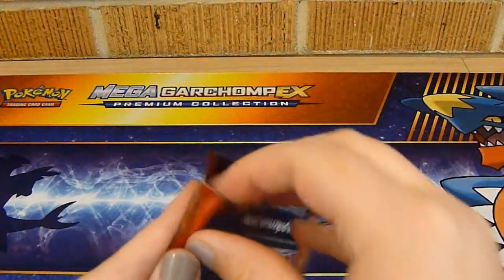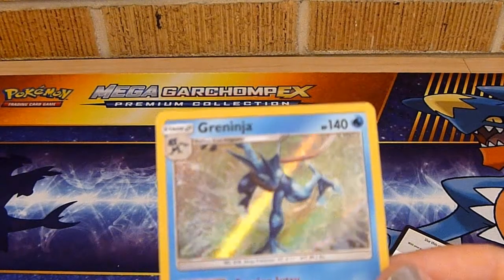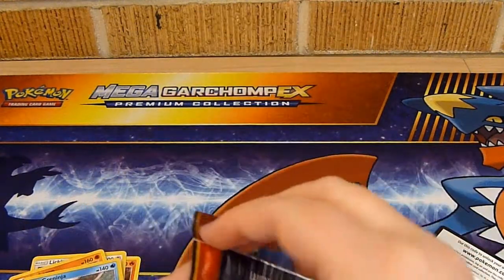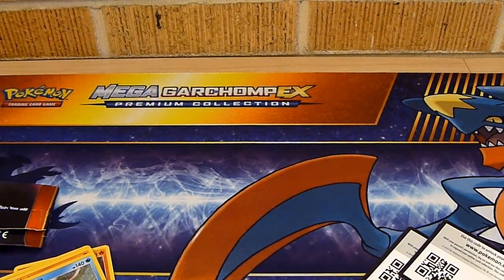Pokemon in REAL LIFE?!? Greninja GX Case File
Watch me open this Greninja EX case file! I'm looking forward to Detective Pikachu, and I am thoroughly impressed by these cards.

TCG Online: brilunar
Check me out on Facebook, too!

I do not own Pokemon or it's characters. My thoughts and opinions do not reflect those held by the Pokemon company.